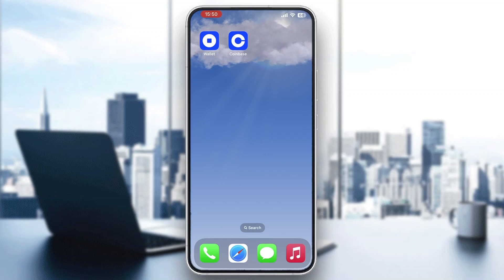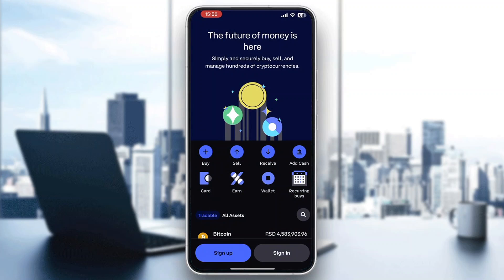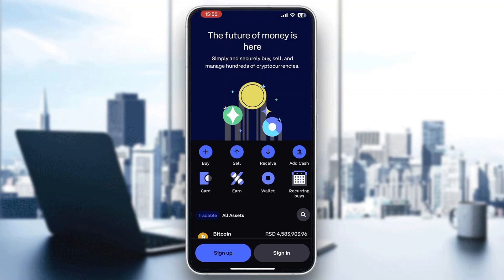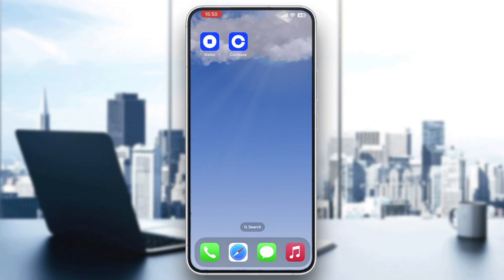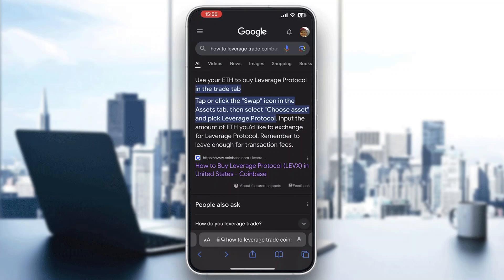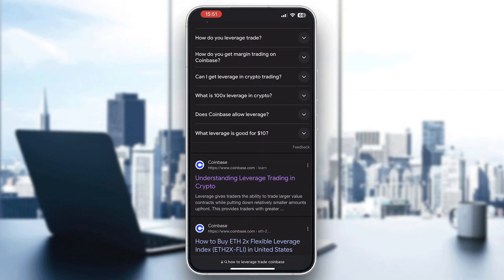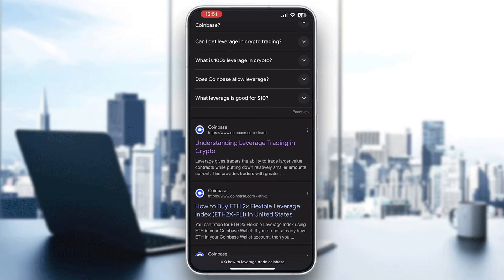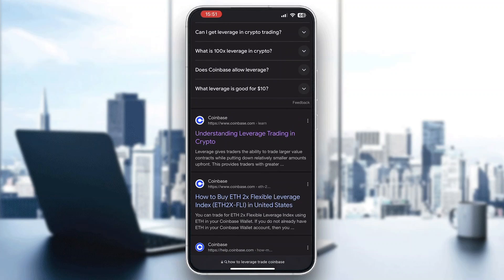How To Leverage Trade On Coinbase Tutorial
Today we talk about leverage trade on coinbase,coinbase advanced,crypto leverage trading,coinbase tutorial